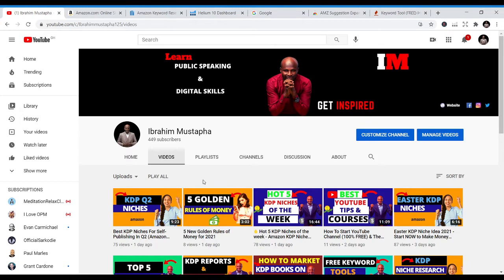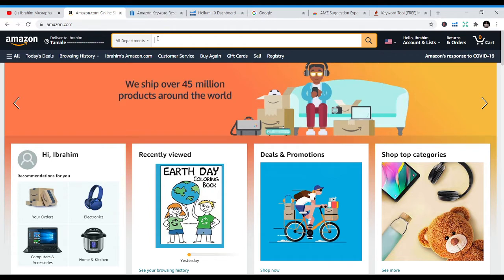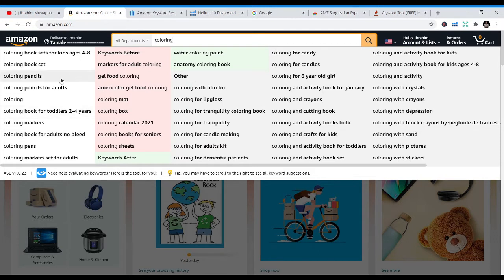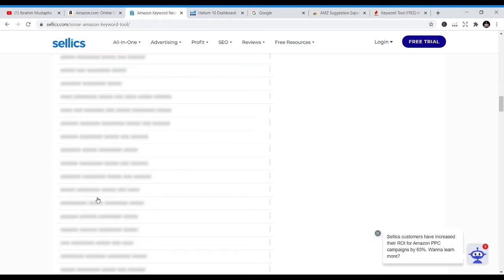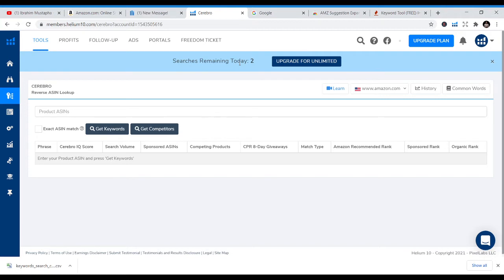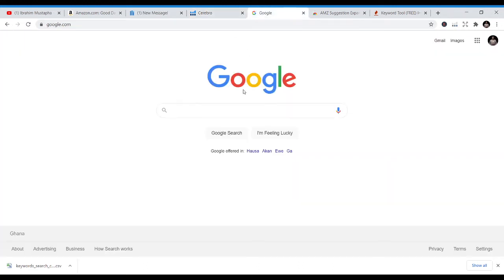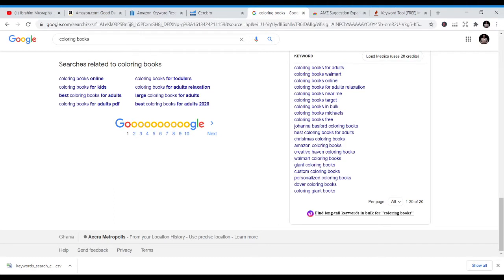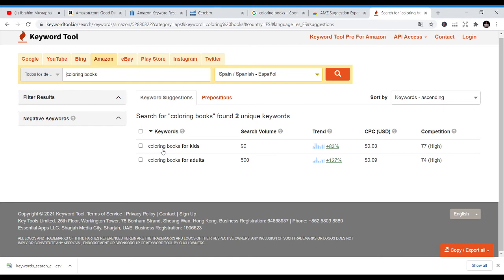KDP Keyword tools for Low and No Content Kindle Publishing - Keyword Research Tips